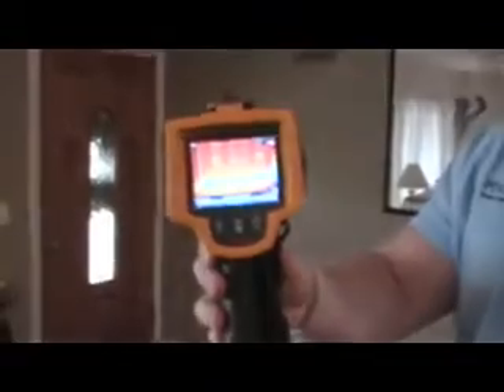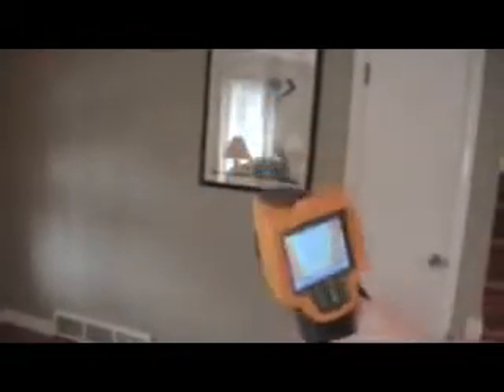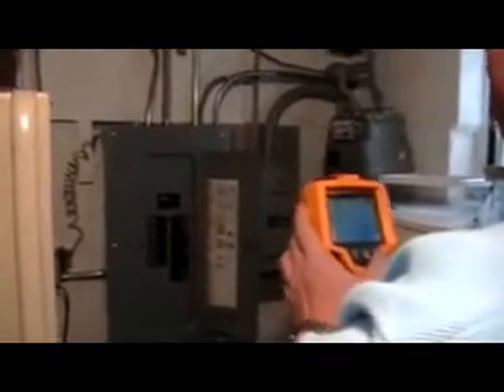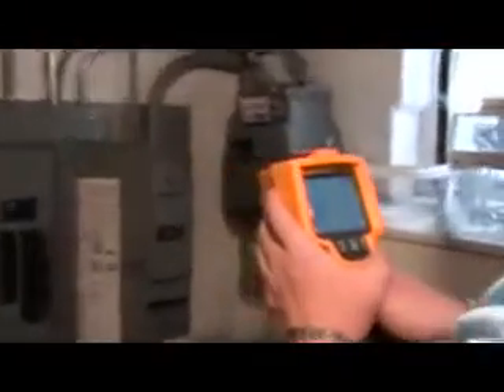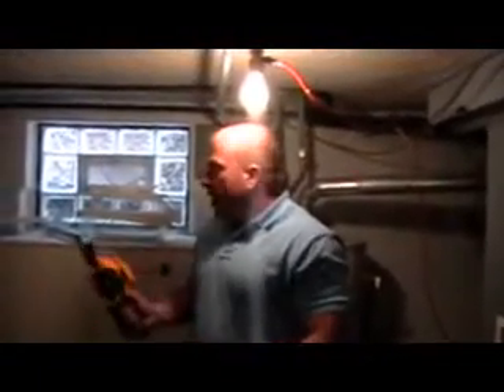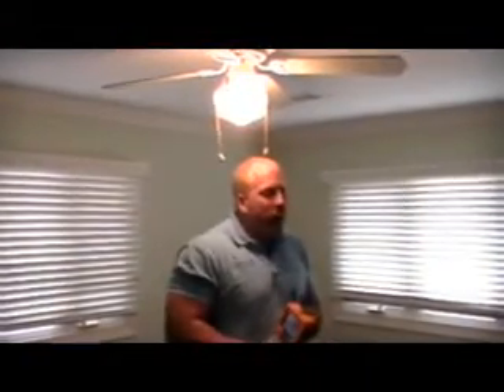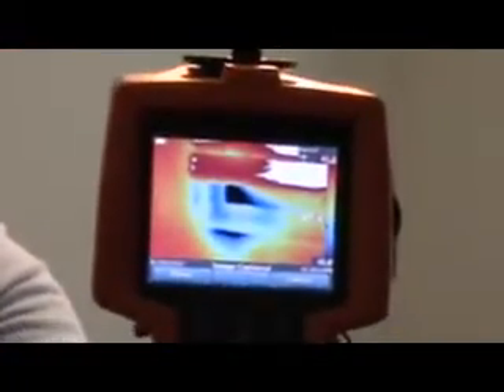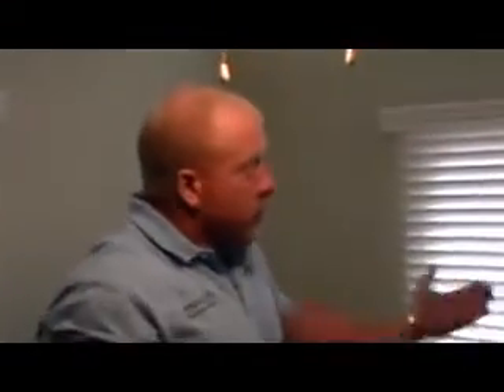HOME INSPECTION IN CHICAGO USING INFRARED THERMAL IMAGER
This is a sample of what a thermal imager can do for you on a home/ commercial inspection. This video shows how potential building issues can be found without causing any damage to the property.